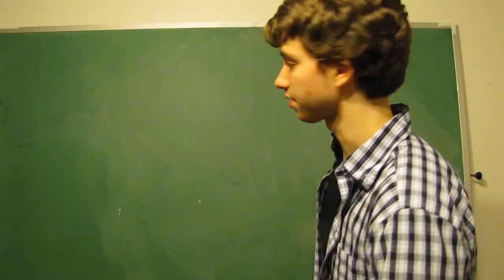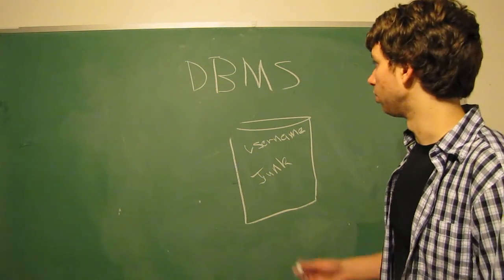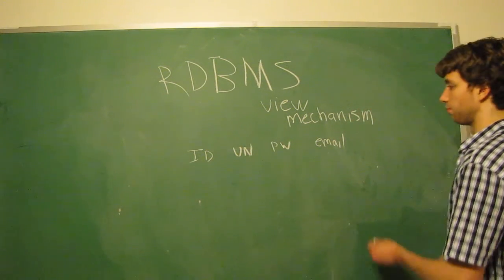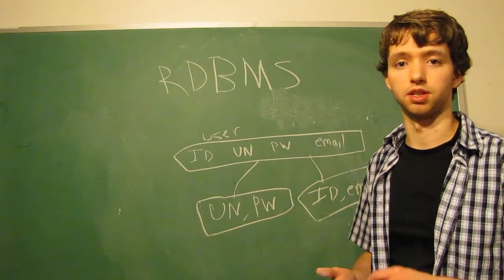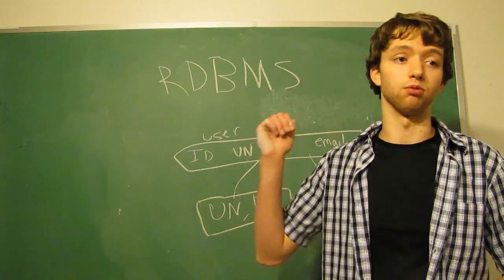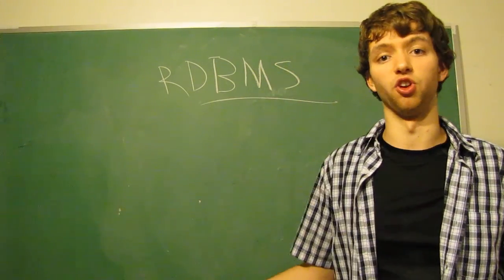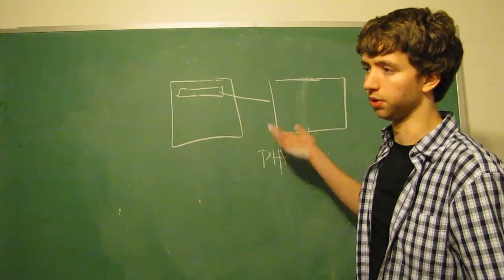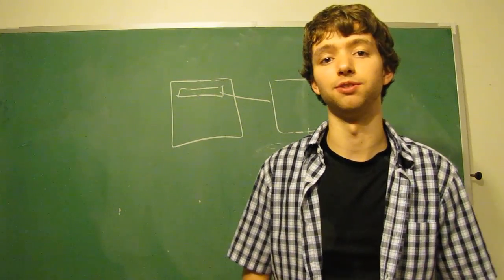Database Design 3 - RDBMS